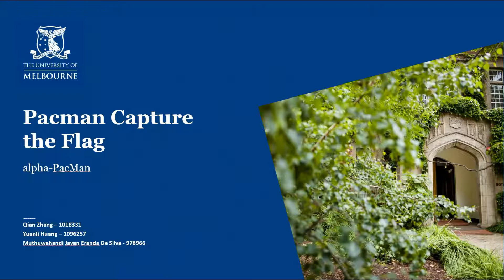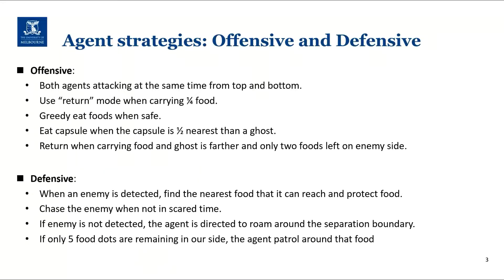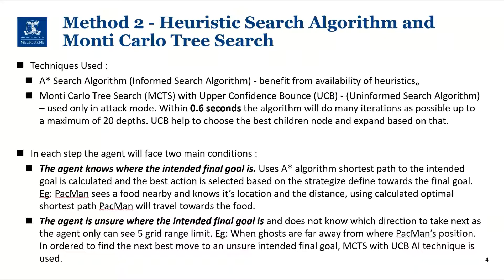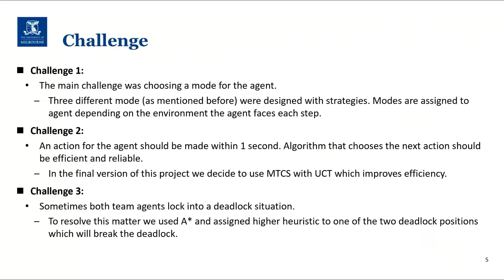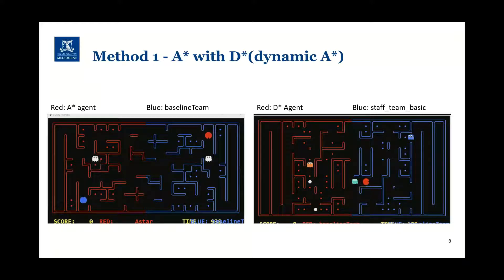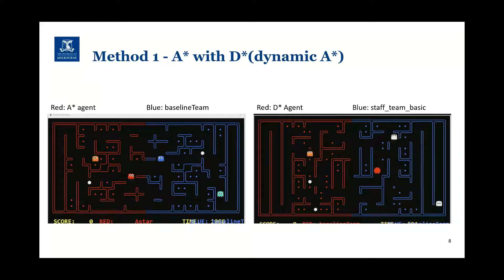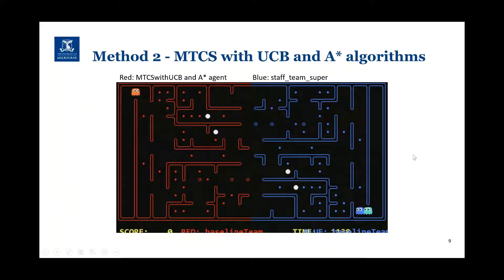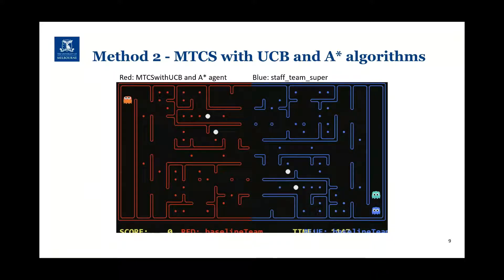COMP90054 AI Planning Contest Project by Team "alpha-Pacman"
COMP90054 AI Planning Contest Project - Pacman Capture the Flag Presentation by Team "alpha-Pacman"
Subject - AI Planning for Autonomy (Semester 2, 2019)
Assignment 2